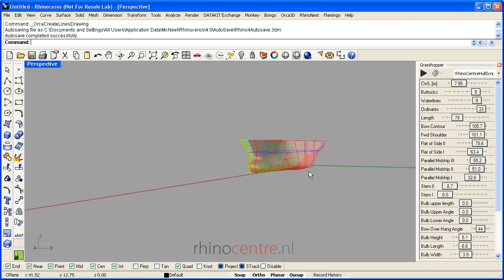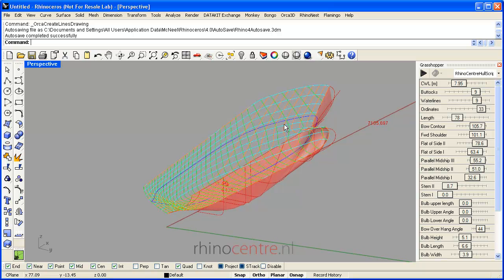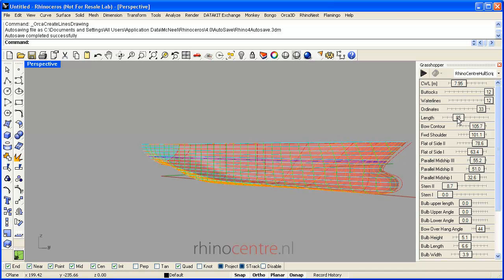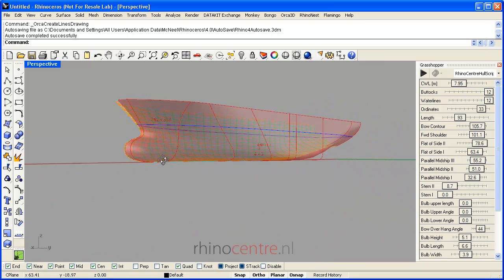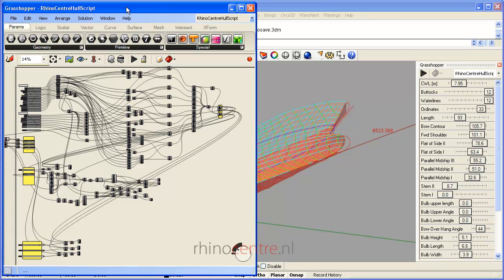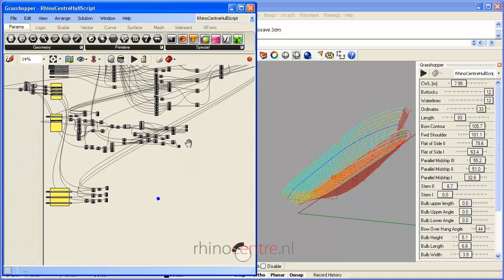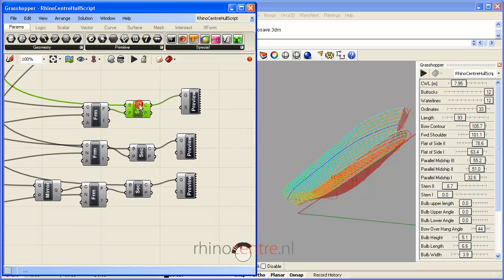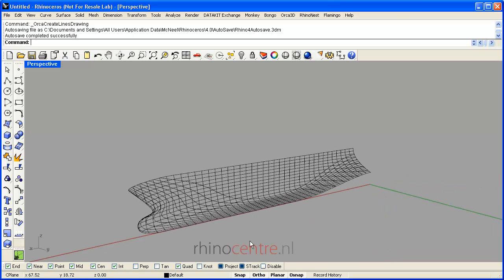Demo Grasshopper Automatic Section Script for Rhino3d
This demo explains how sections are automatically generated with a grasshopper script.